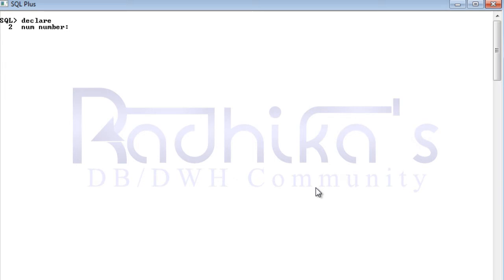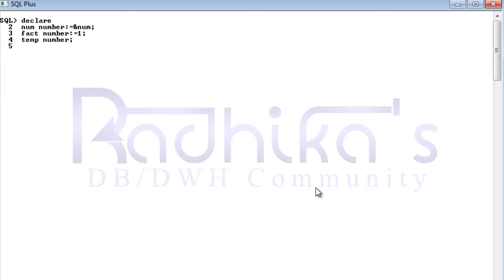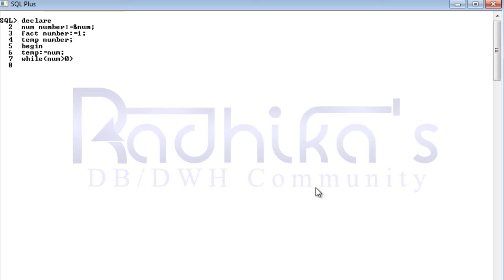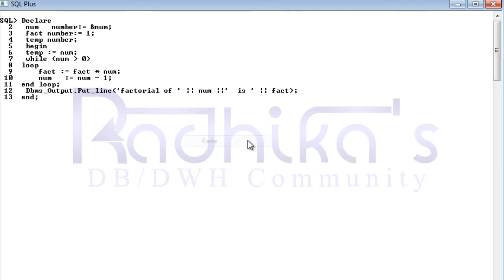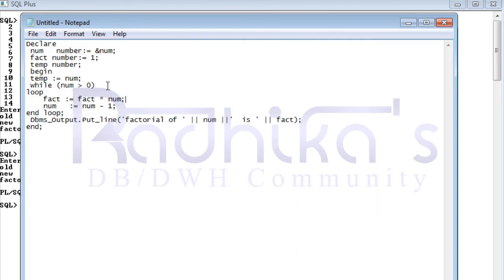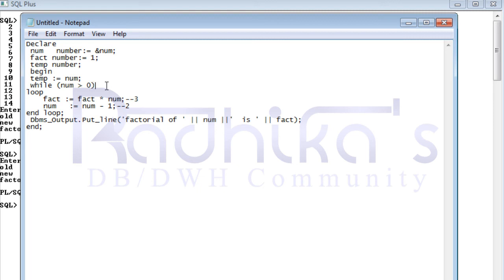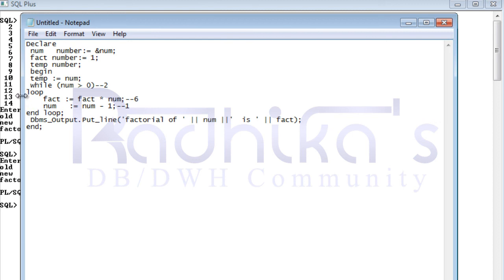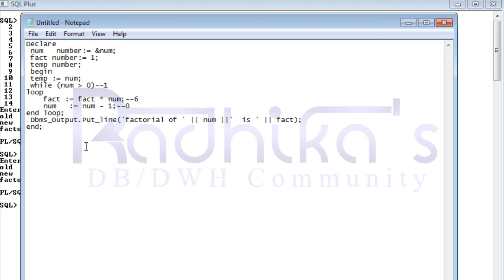PL/SQL: Factorial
In this tutorial, you'll learn how to write factorial program in plsql

Package